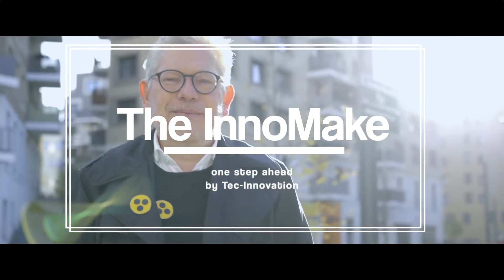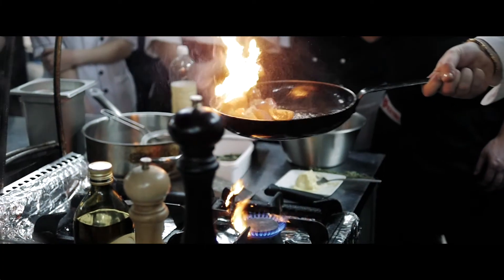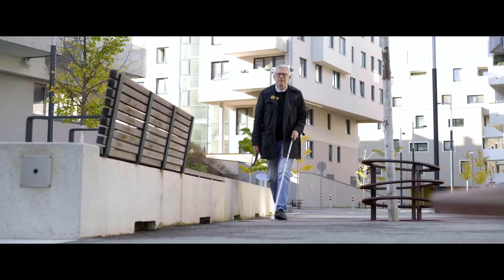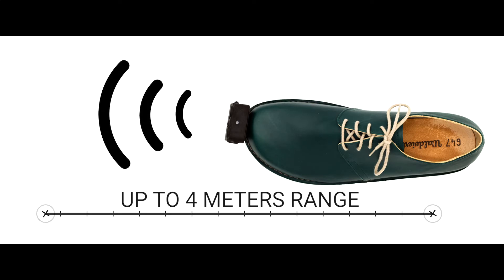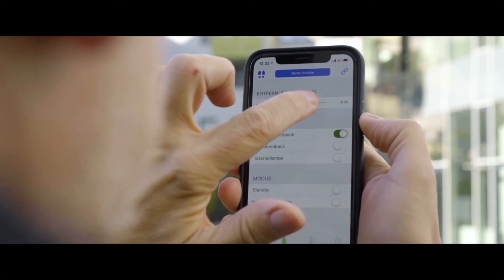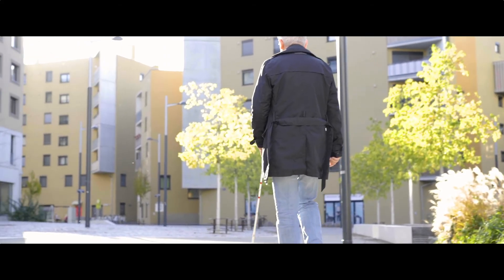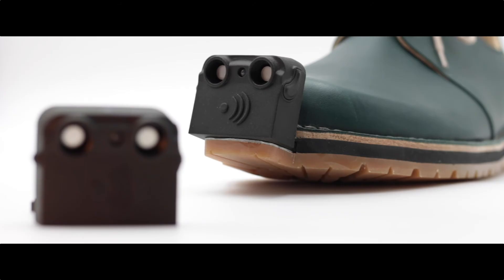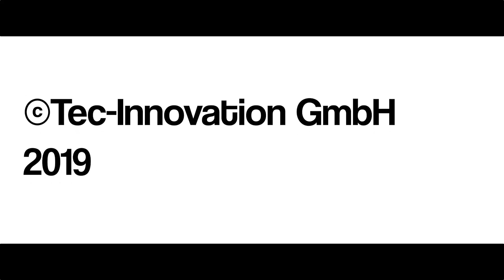The InnoMake by Tec-Innovation, an innovative tool for people with disabilities and their daily life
Movie includes Voice Over for accessibility.
 InnoMake has been engineered to help people with visual impairments, elderly people as well as
rescue organizations in their everyday life.
The complete system is built into the shoe and contains distance measurement sensors, sensors to
analyze the foot movement, a vibration motor for tactile feedback, an ultra bright LED as well as a
wireless communication link to a mobile phone. The system is water and dust resistant and is
attached to the front part of the shoe.
As soon as the InnoMake detects an obstacle, the user is notified in a preconfigured manner. The feedback can be acoustic, tactile or visual. The acoustic feedback is played over the mobile phone and can be comfortably heard with bone conduction headphones, without blocking nearby sounds. The vibration feedback is directly perceptive in the inside of the shoe such that the InnoMake can be used without headphones. The visual impulses are sent out over the LED and can give visually
impaired users additional support in the dark.
The type of feedback and the corresponding intensity, as well as the measured range can be configured with a mobile phone app.